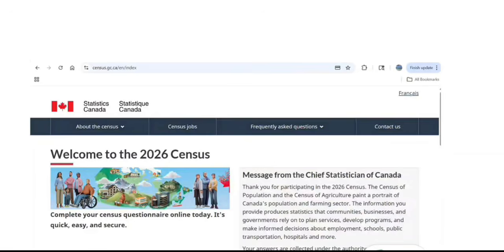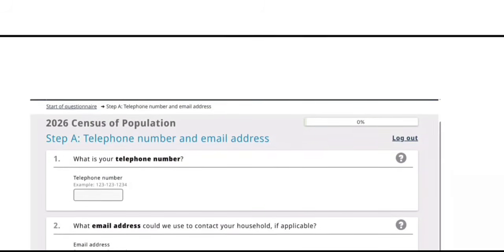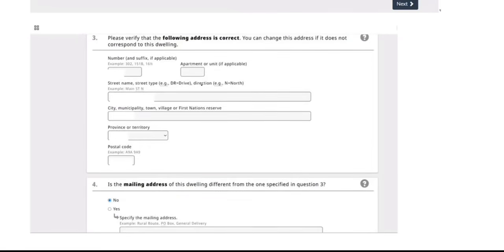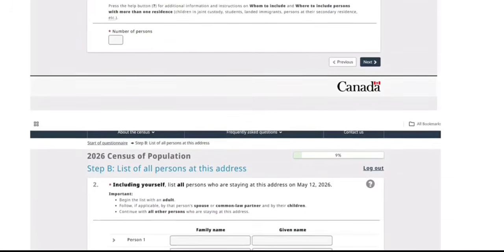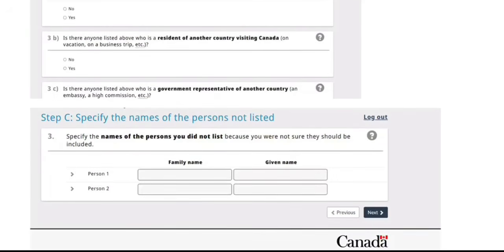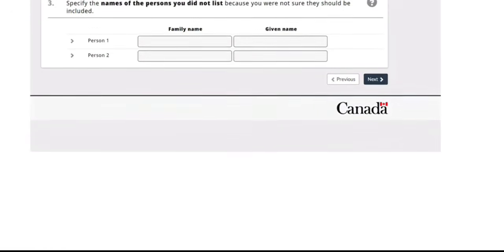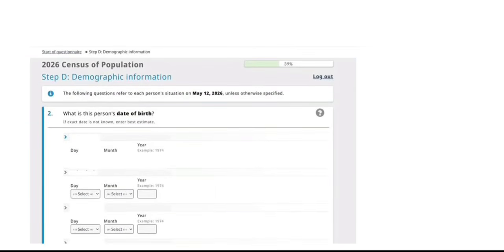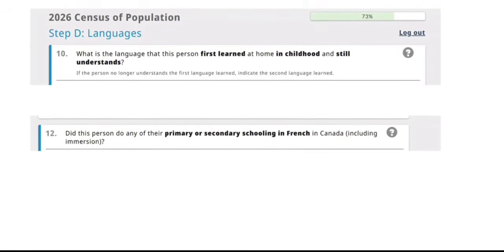How To Fill Canada Census Online Step By Step (Complete Guide)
Are you confused about how to fill Canada Census information online? In this video, I will explain the complete step-by-step process to complete your Canada Census online form easily.
You will learn: ✅ What is Canada Census and why it is important
✅ How to access the official Census form online
✅ How to enter personal and household information correctly
✅ Common mistakes people make while filling Census
✅ Tips to submit the form successfully without errors
Filling the Canada Census is important because it helps the government plan better services like healthcare, education, housing, and transportation. Many people get confused with questions related to household members, income, languages, and address details — this video will make it simple for you.